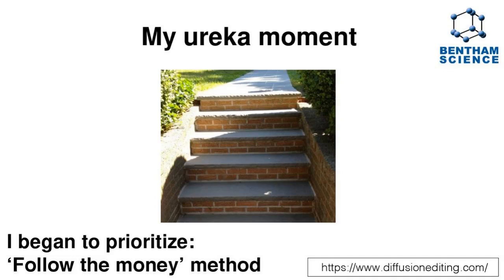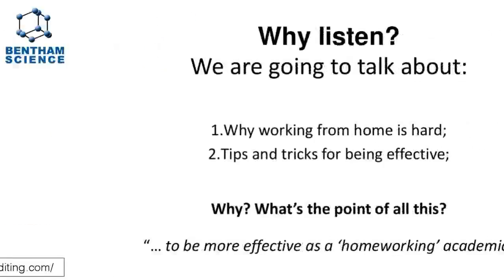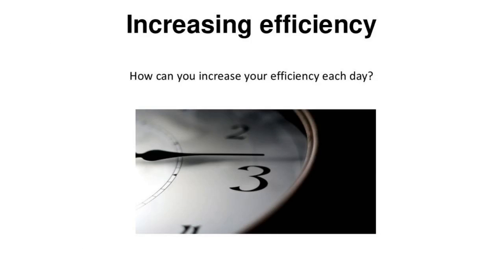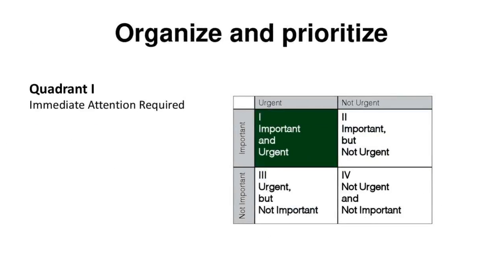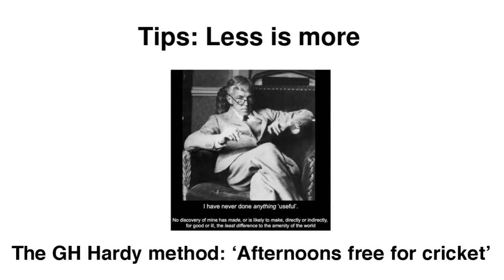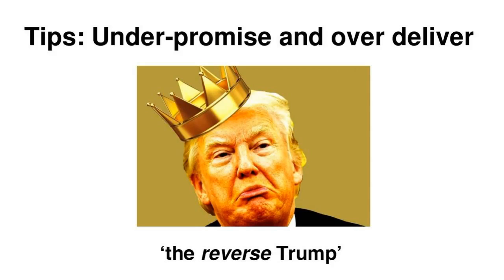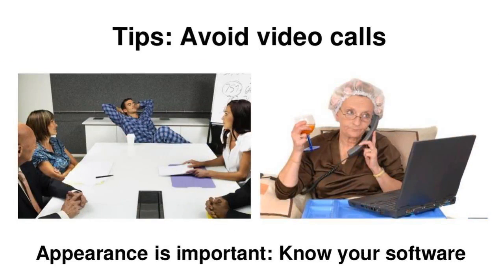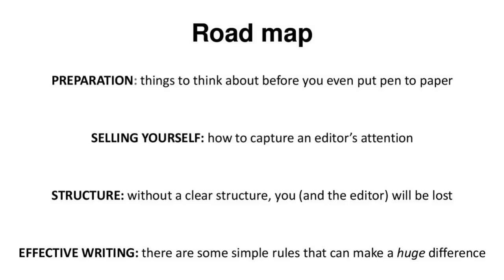Tips and tricks to be effective working, teaching, and studying from home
With the closure of schools and the cancellation of large social gatherings due to COVID-19, we will be sharing our tips and tricks to limit the disruption of education. Presented by Dr. Gareth Dyke who has been working and teaching from home for the last 5 years, we will discuss some of the best ways to develop clear, simple and easily defined teaching methods. We will also talk about how to ‘time manage’ to become more effective working remotely. Essential distance learning skills for all working academics, irrespective of career stage. Learn to develop clear strategies and questions that will lead to highly engaging teaching during this time.